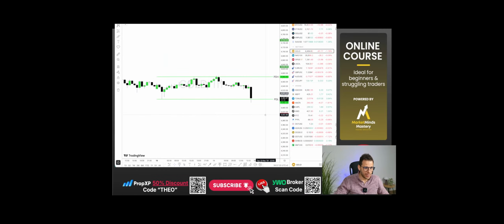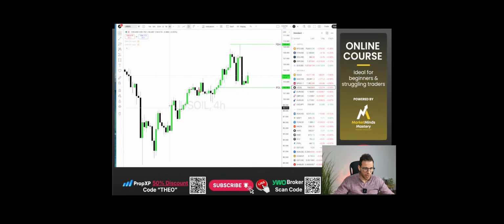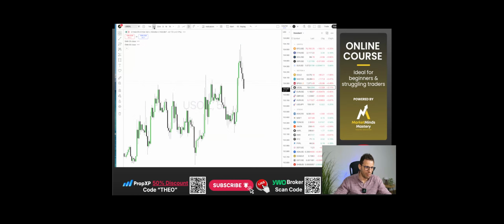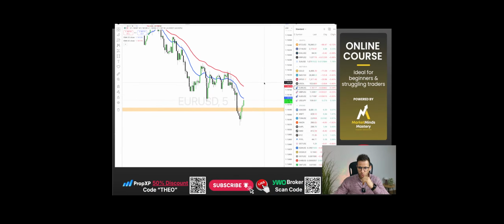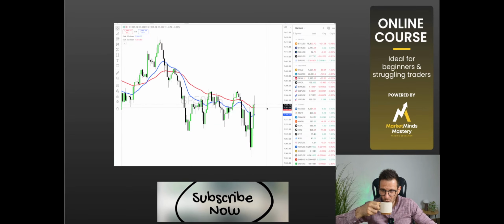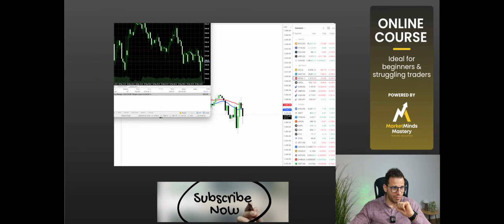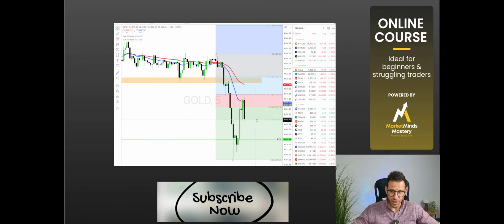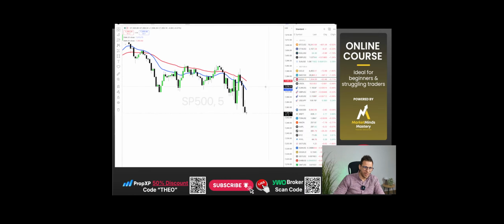🔴 LIVE Day Trading | Gold, ES & USOIL | Order Flow & Price Action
Join me live as I trade Gold (XAUUSD), SP500 Futures (ES)
and USOIL in real time.

Every session I break down the market using order flow,
volume profile and price action — no indicators, no guessing,
just reading what the market is actually doing.

What to expect:
✔️ Live trade entries and exits with full explanation
✔️ Real-time order flow & footprint chart analysis
✔️ Volume Profile — POC, Value Area, key levels
✔️ Honest reactions — good trades and bad trades

Drop your questions in the chat. I read everything.

🔥 FREE RESOURCES
📚 Learn the full method:
Master Trading with Raw Charts & Price Action